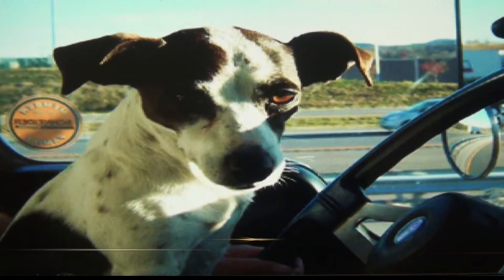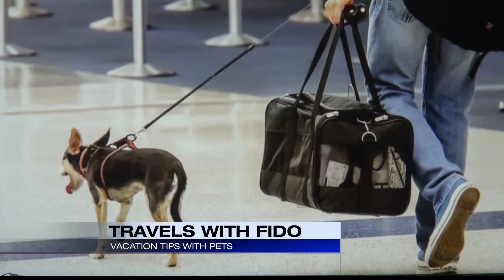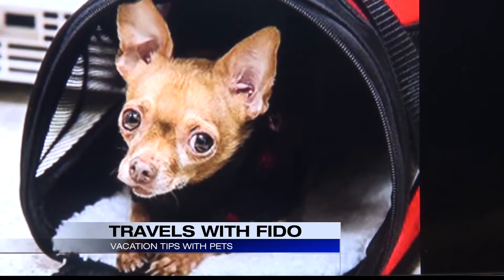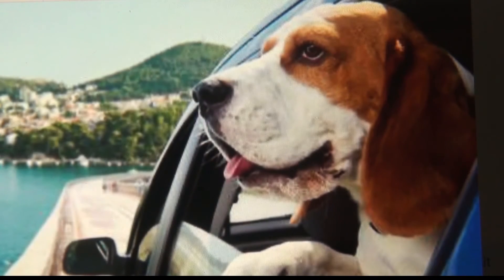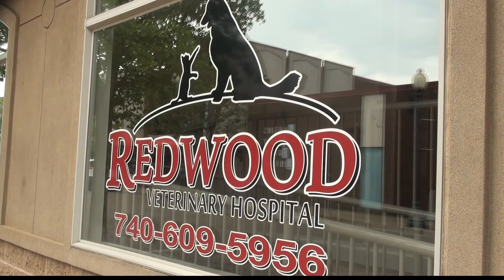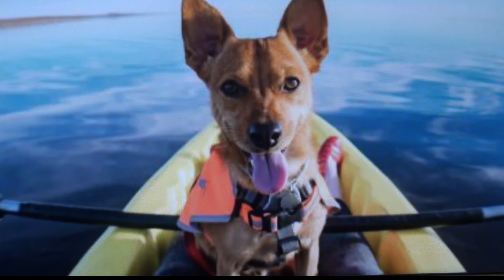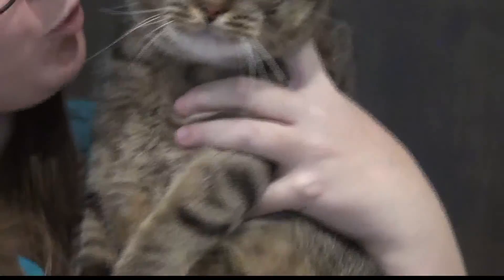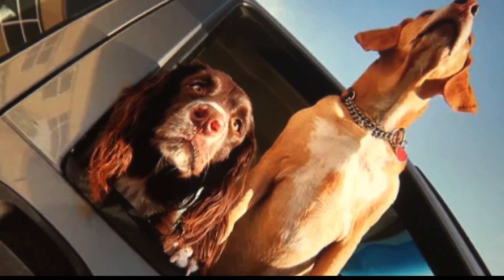Safe travels with your pet